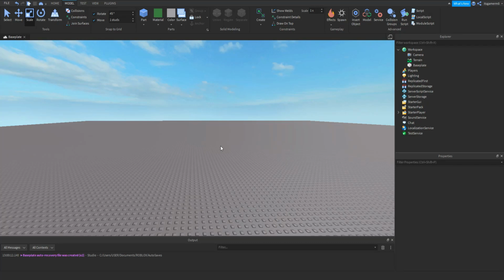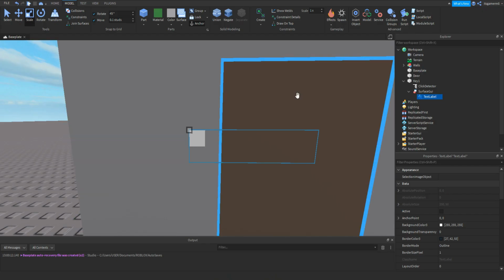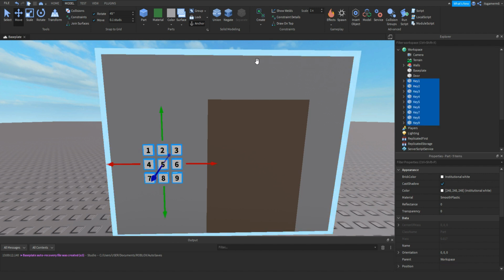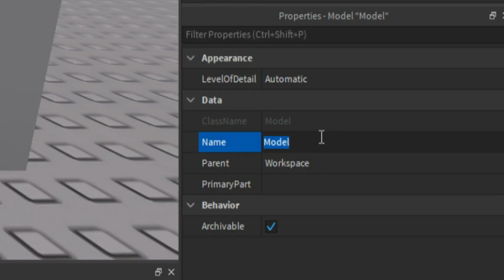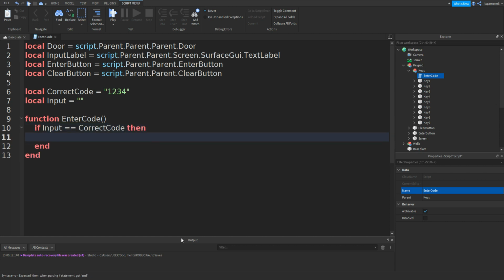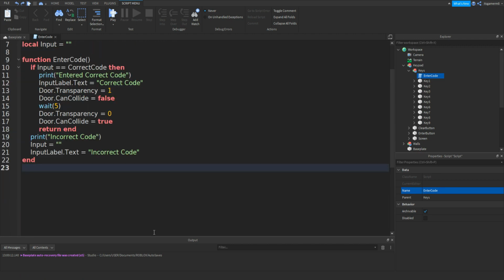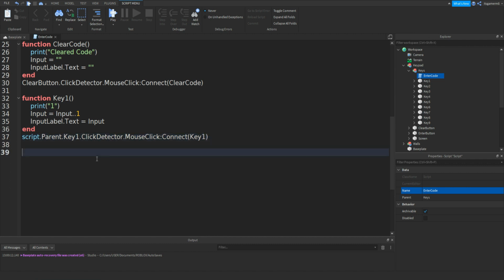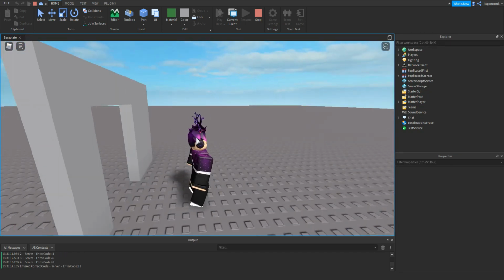ROBLOX Studio Code Door Tutorial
Hey guys, In todays video I'm showing you how to make your own working Key Code Door in ROBLOX Studio!